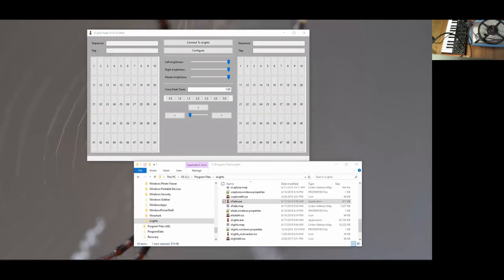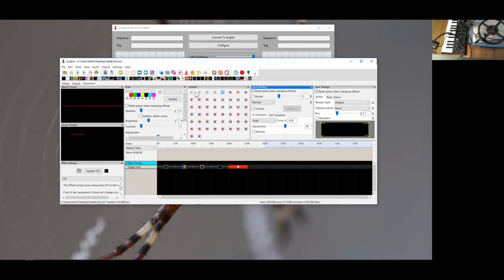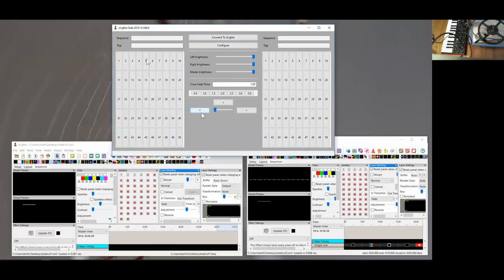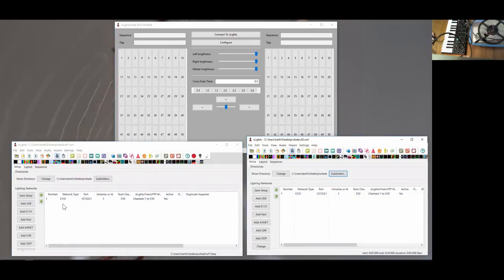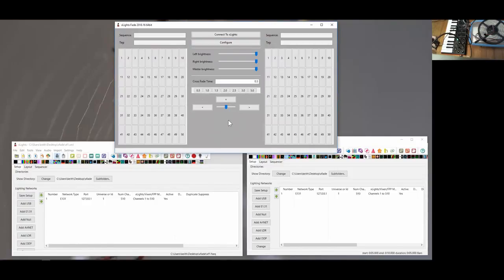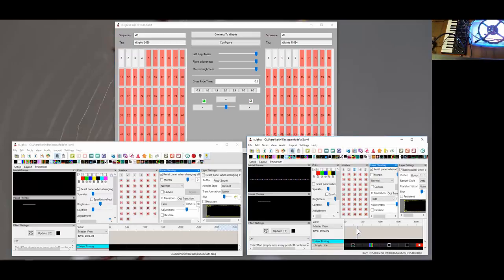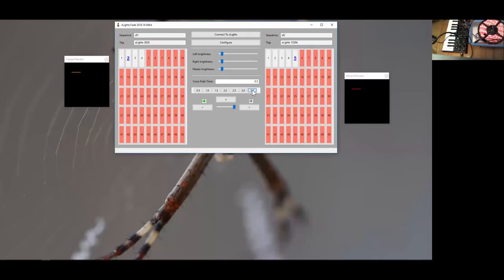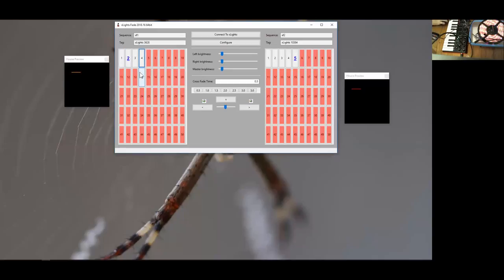xFade controlling LED lighting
xFade is a new tool included in xLights from v2018.16. It allows you to control your lights from a real time console. Choose an effect from one of two instances of xLights and then fade between them. Also allows you to set up a DMX control board for even more convenient control.